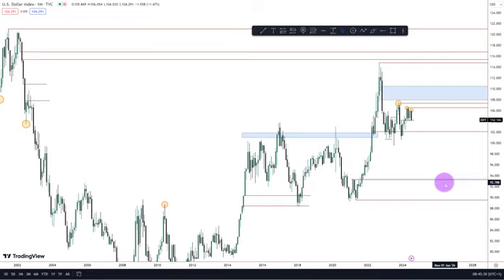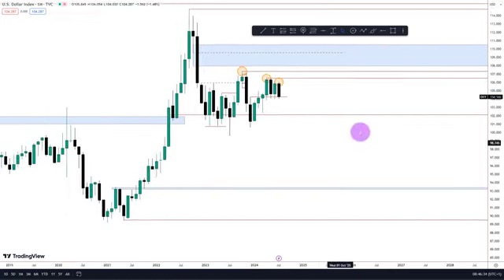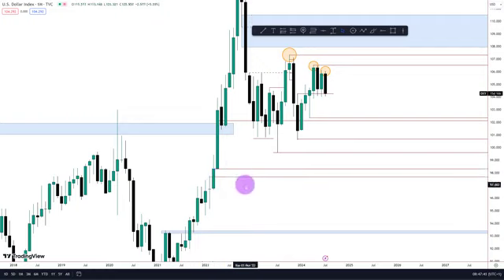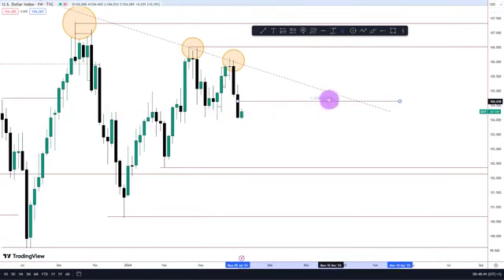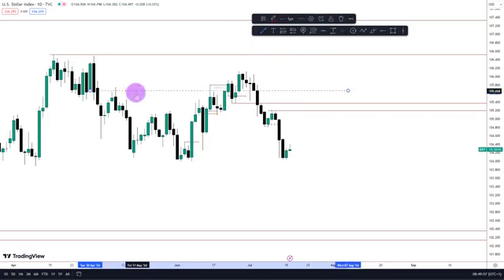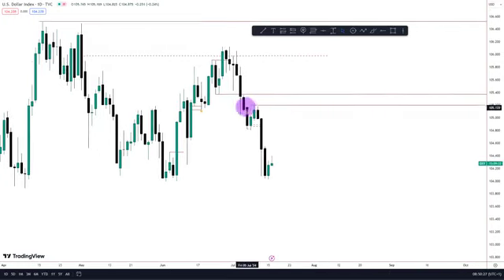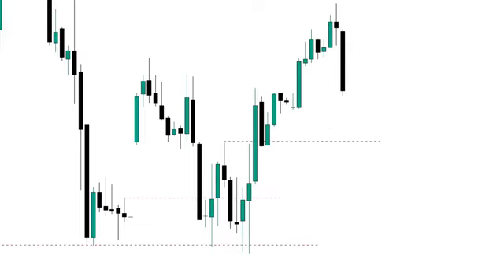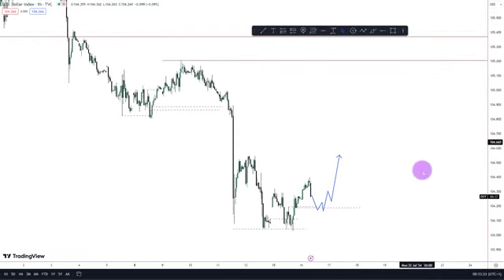FOREX ICT Analysis for Beginners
for the Dollar Vs Foreign Currencies